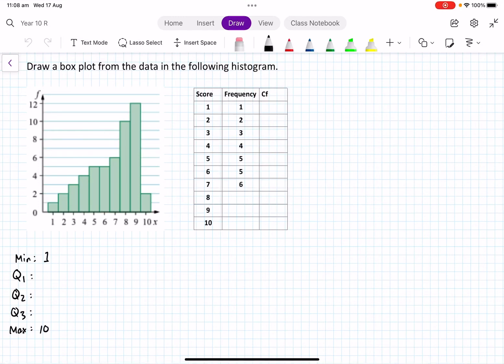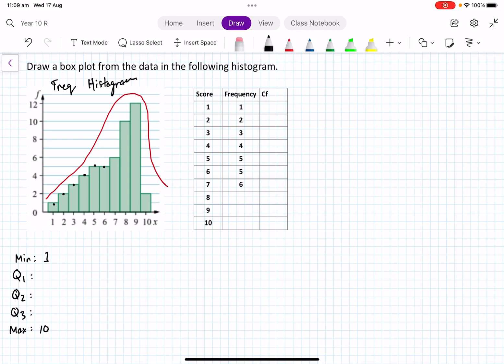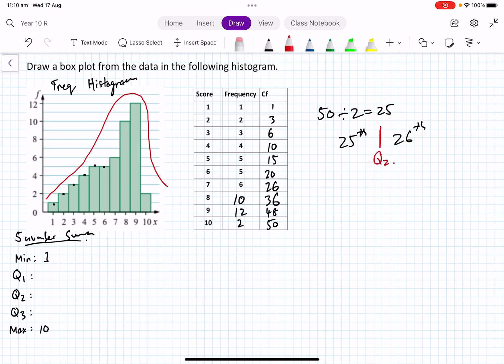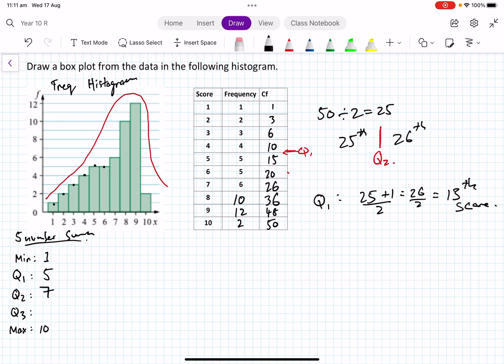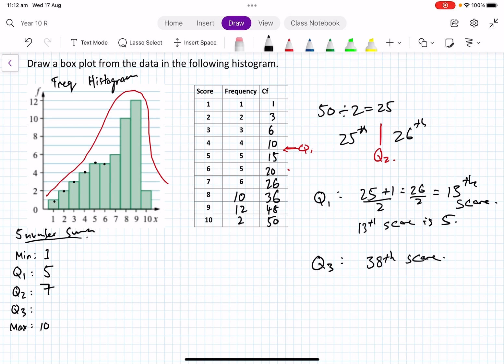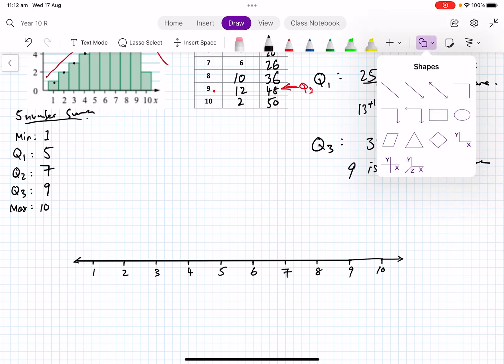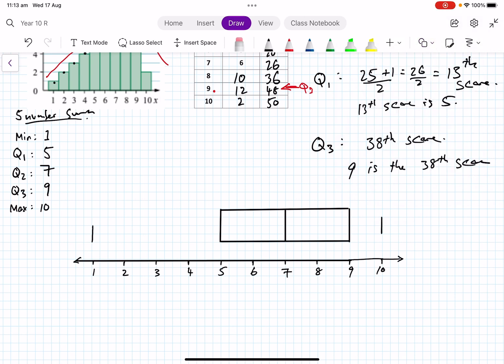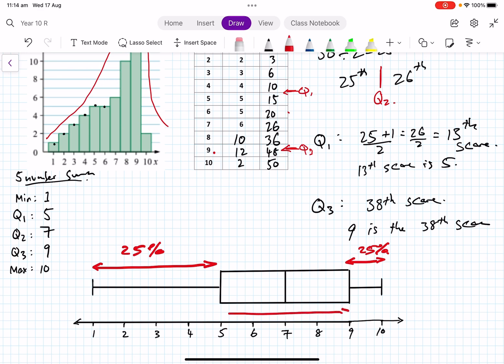Box plot from frequency histograms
Finding a box plot by takings data from a histogram and finding the 5 number summary.